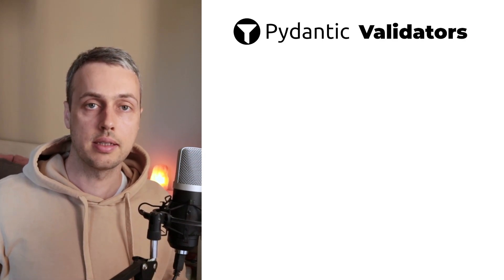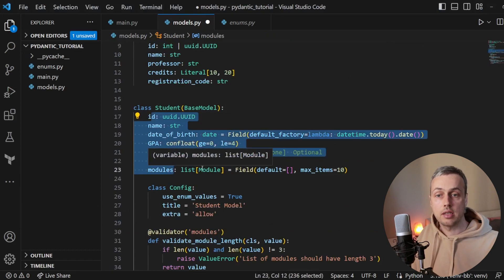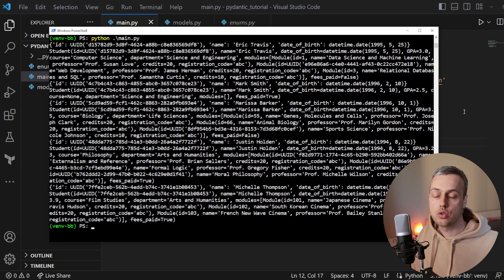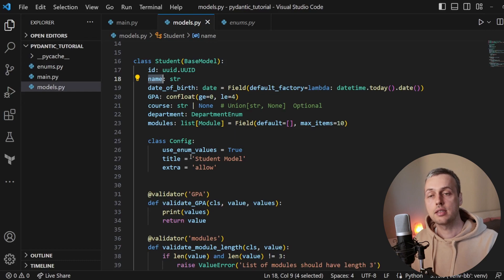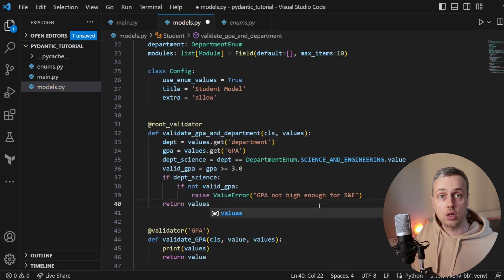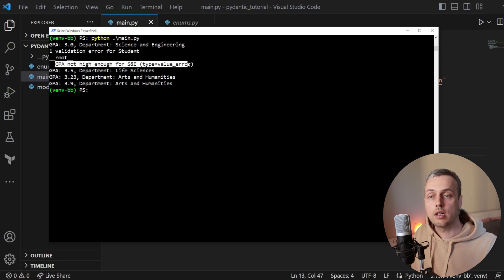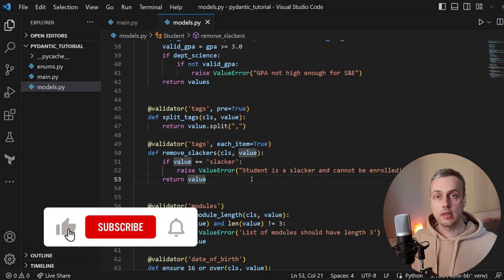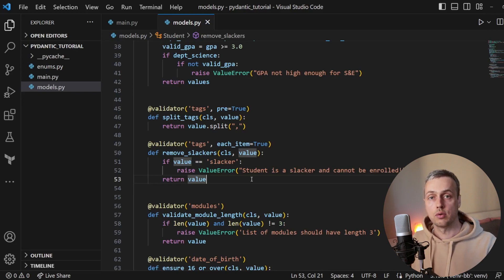Pydantic - Validators (Root Validators, Pre-Item Validators, Each-Item Validators)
In this video, we take a deeper look at Validators in Pydantic, looking at:

1. Root Validators - which have access to entire model's data, for every field
2. Pre-Item Validators - which apply validation before the default Pydantic validation, and are useful for transforming data coming in from external sources
3. Each-Item Validators - which run validation logic on the individual items of a List/Set/Dict/Tuple

📌 𝗖𝗵𝗮𝗽𝘁𝗲𝗿𝘀:
00:00 Intro
00:33 Model and Validator recap
02:31 Order of validations in Pydantic
04:44 Root Validators in Pydantic
10:16 Pre-Validators in Pydantic
14:07 Removing whitespace with anystr_strip_whitespace
14:54 Per-Item Pydantic validators with each_item=True argument